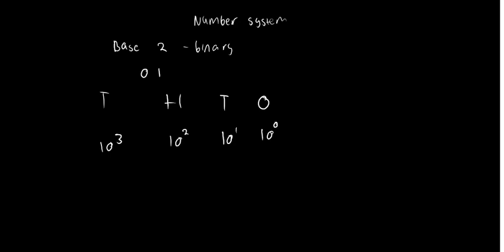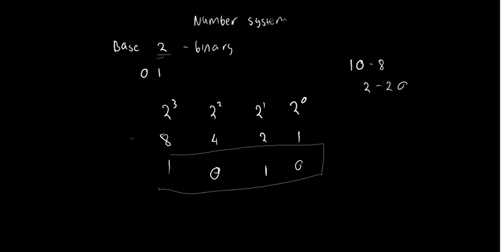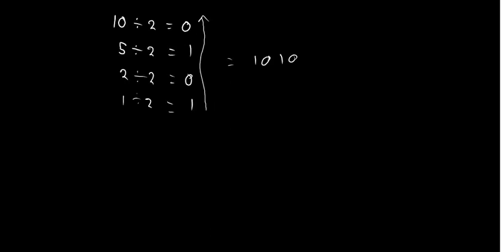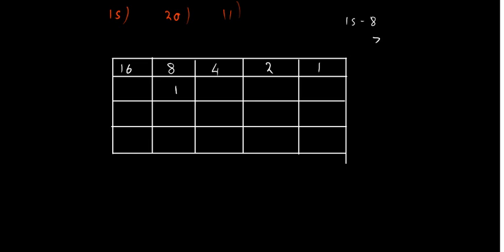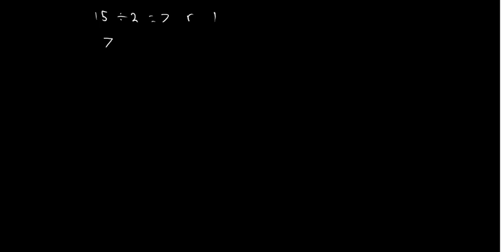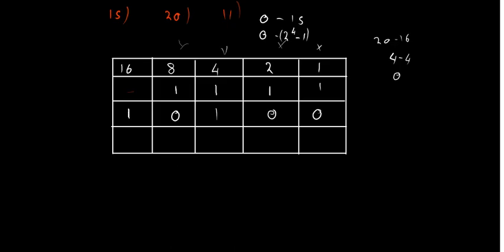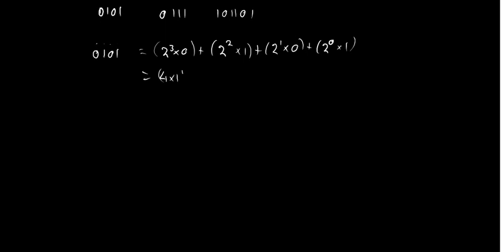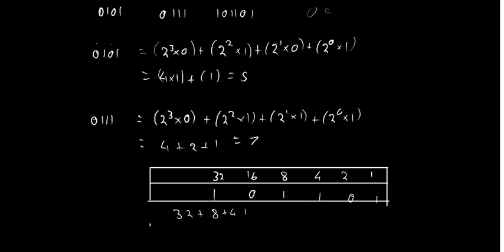Number Systems 1